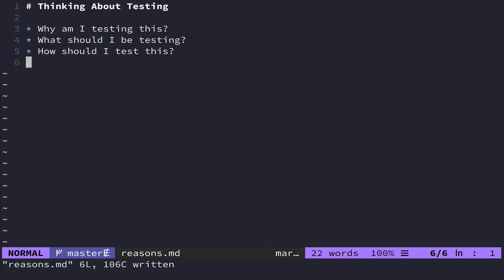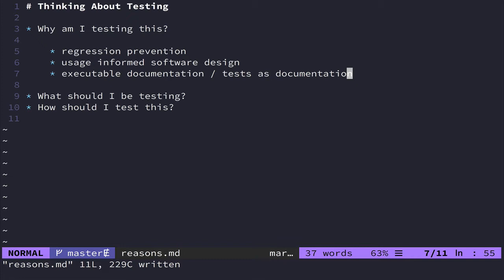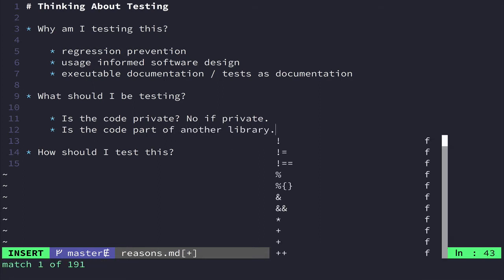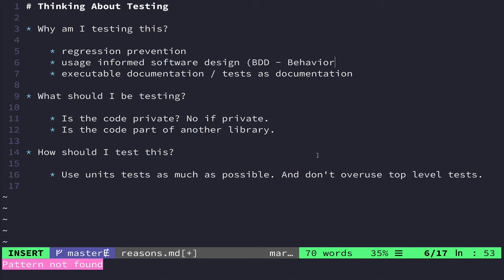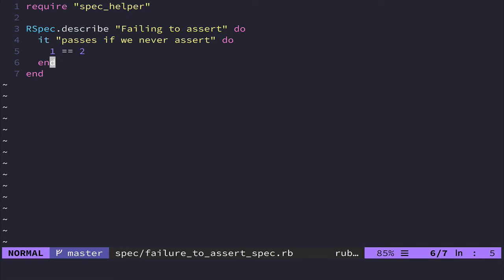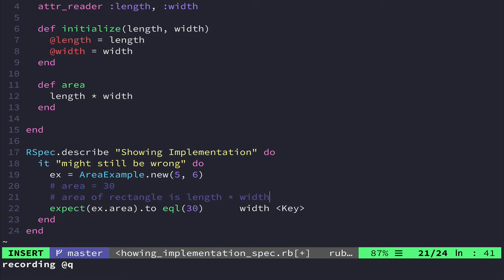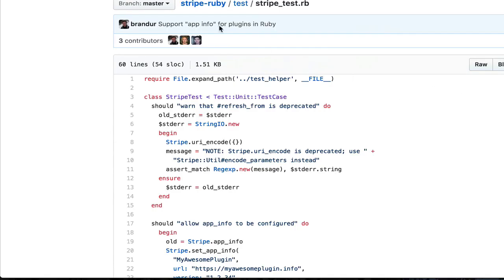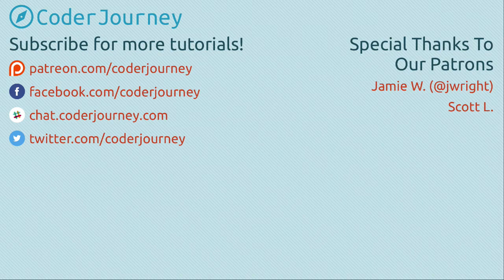How to Write Better Automated Tests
In this tutorial, we'll be covering some of the reasons why you should be testing, how to think about testing and good/bad practices of testing. There's a lot of flexibility in how you write tests, so this tutorial is mostly an opinion piece based on my experiences with testing. By the end of this, you will hopefully walk away with a few ideas of how you can write better tests moving forward.